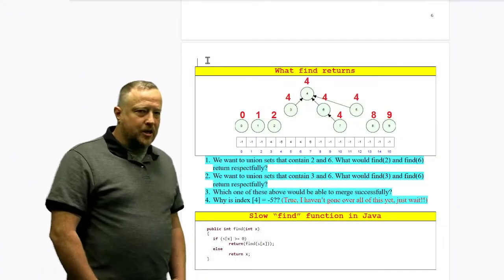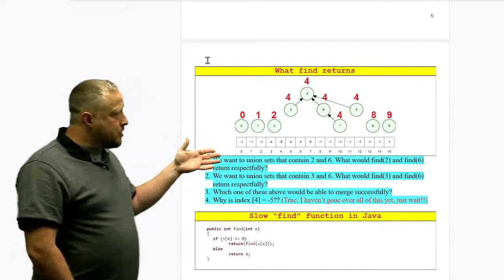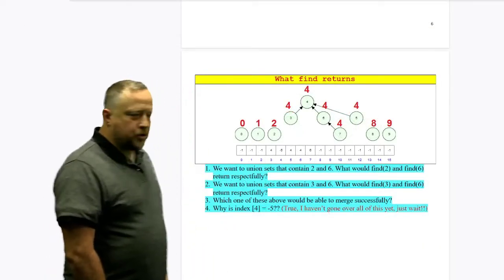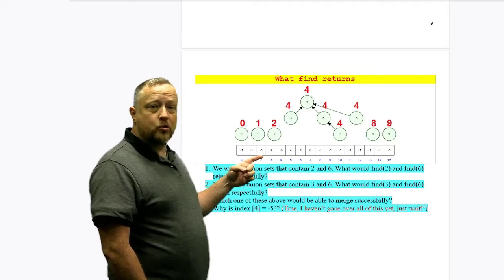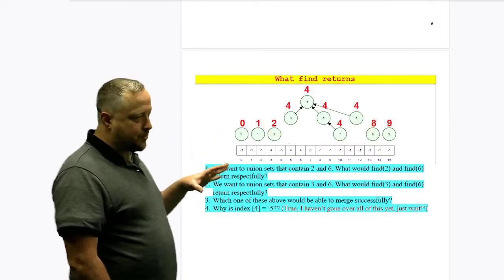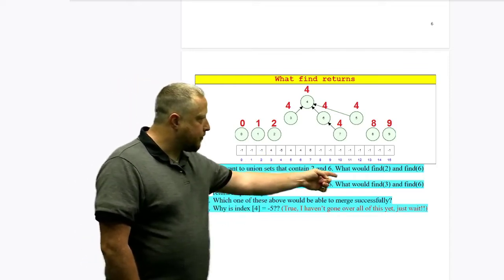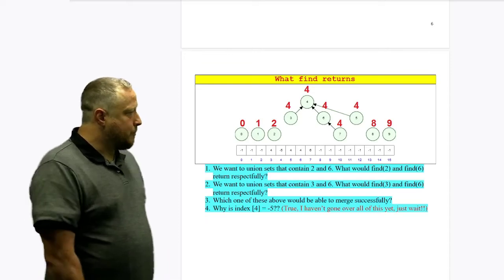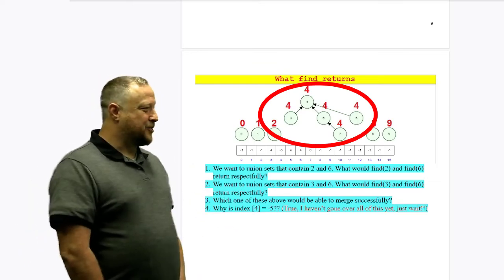Exercises on the Find Function